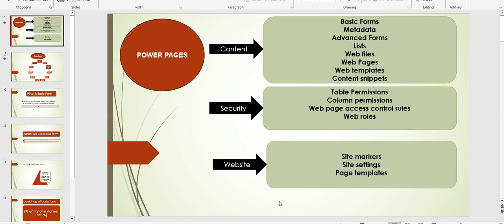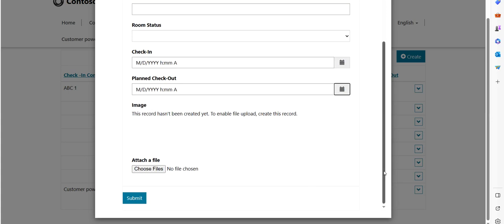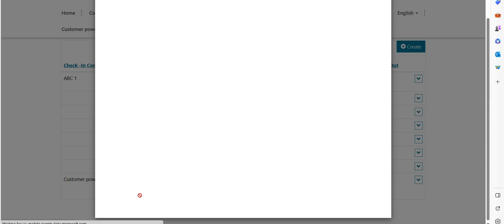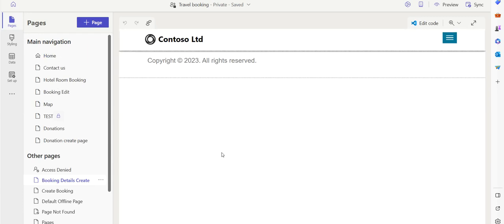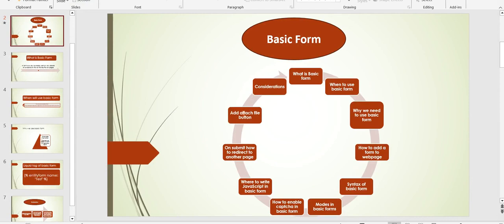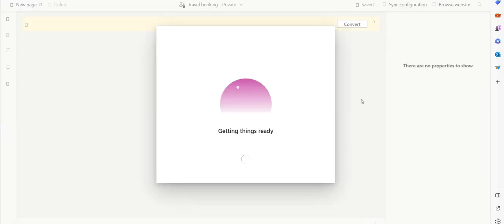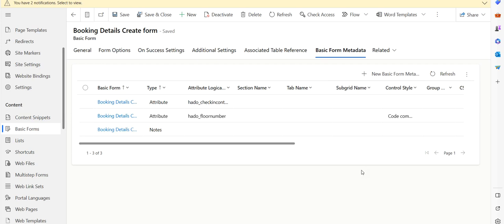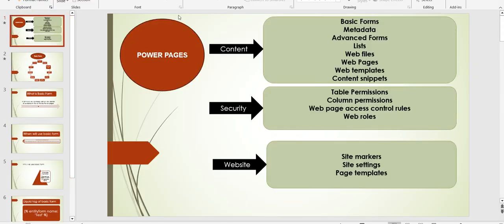Basic Form Component in Power Pages/Power Apps Portal